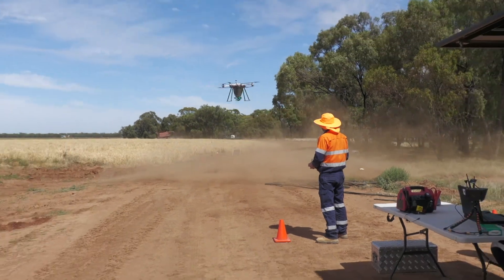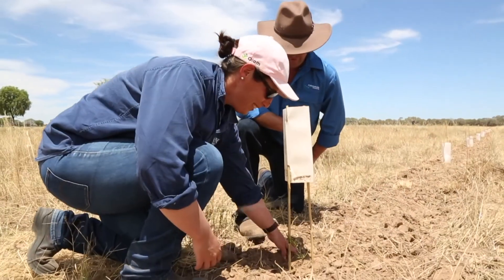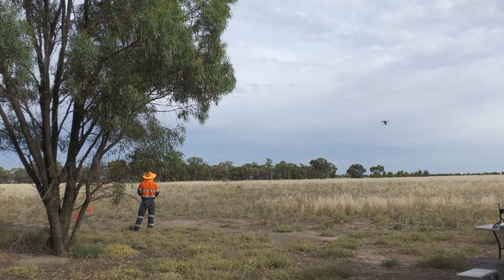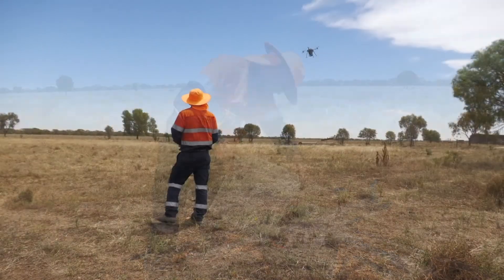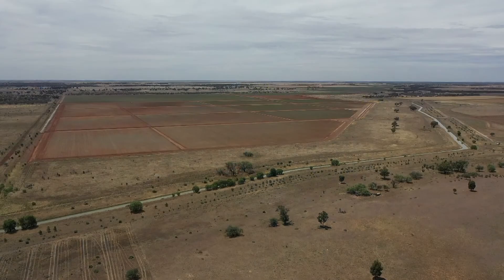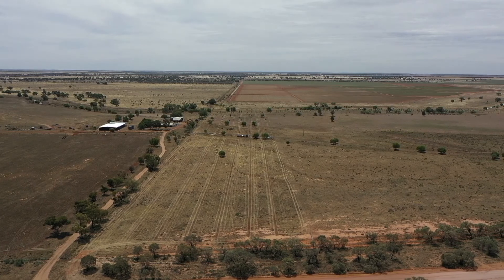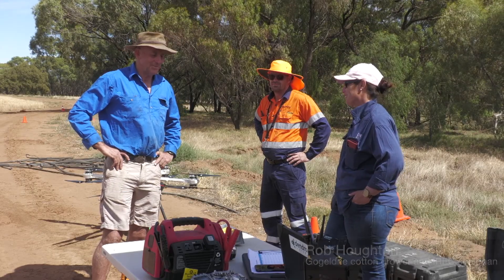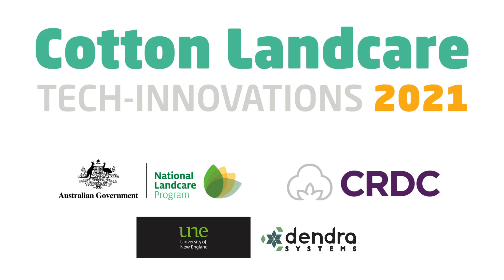Can drones help restore native vegetation on cotton farms?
Dr Rhiannon Smith UNE, in collaboration with Dendra Systems, is leading research to improve the capacity for cost-effective revegetation on cotton farms by trialling new and improved revegetation methods using drone and tractor technology.

In this video, we see a demonstration of drone planting, hear from Dr Smith about her research and learn from cotton growers about why they are participating in the drone trials.

Dr Smith’s revegetation trials are part of a three-year project to help provide cotton growers with practical and cost-effective solutions to restore native habitat connectivity and boost biodiversity.